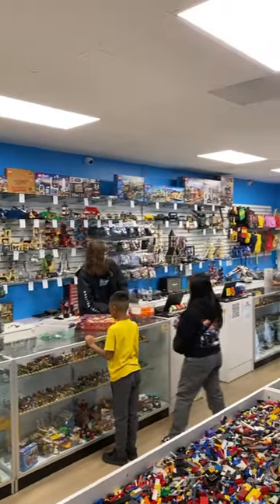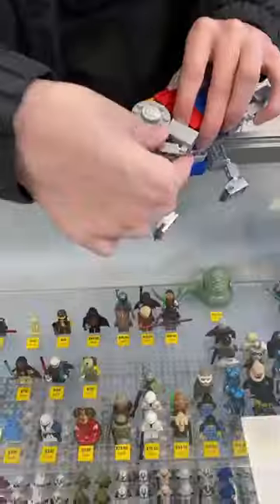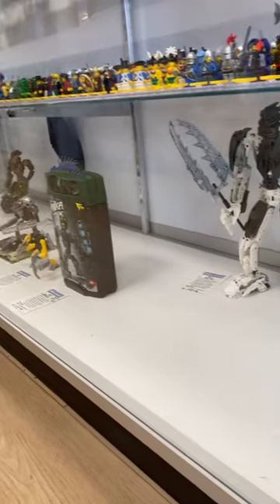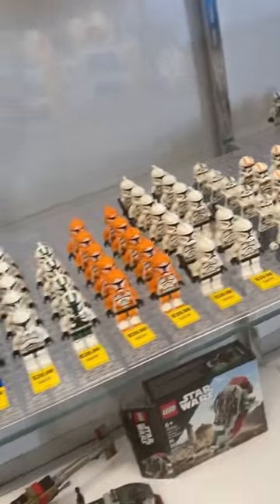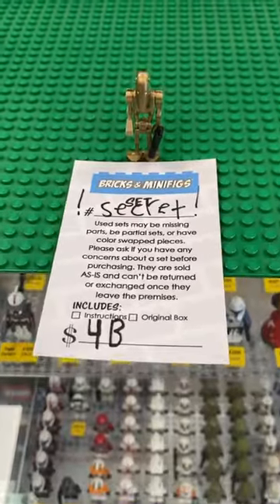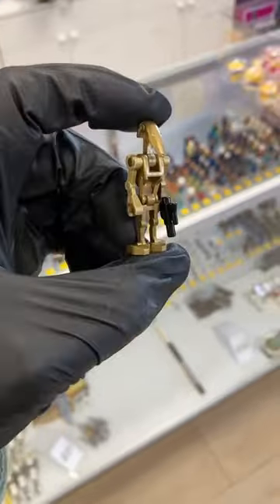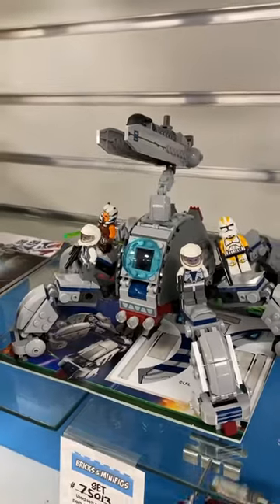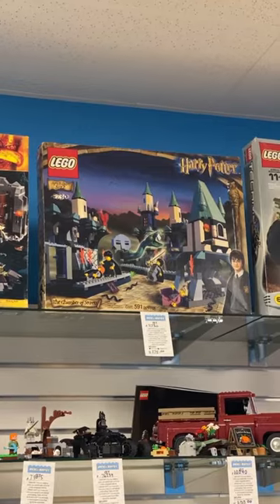The MOST Expensive LEGO Star Wars Minifigure Ever!